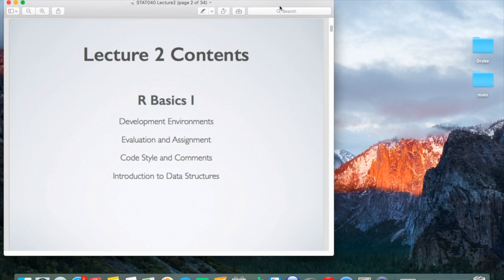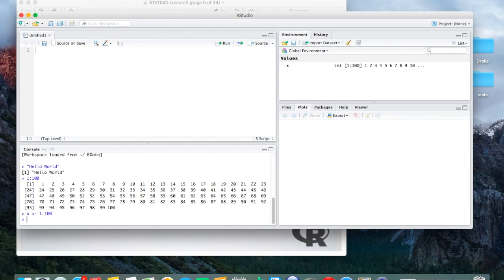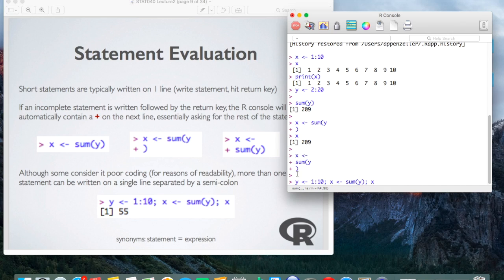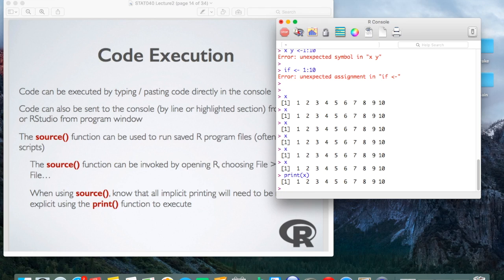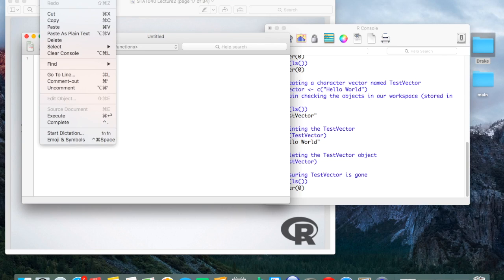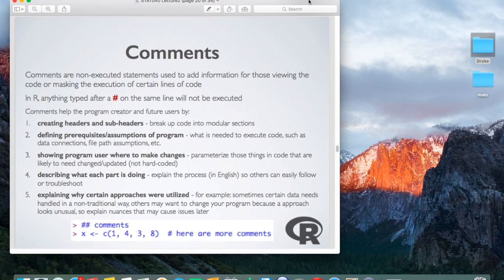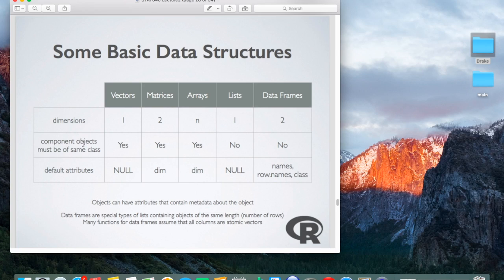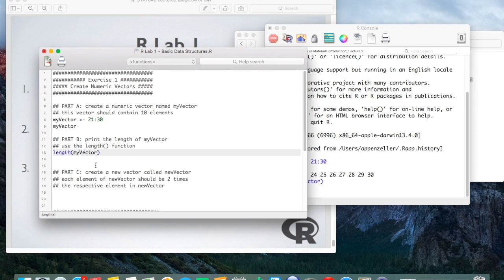Lecture 2 Spring 2016 || R Basics I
R Basics I: development environment, evaluation and assignment, code style and comments, introduction to data structures